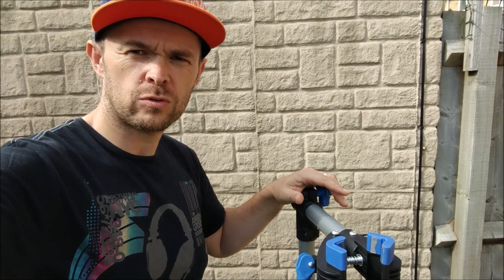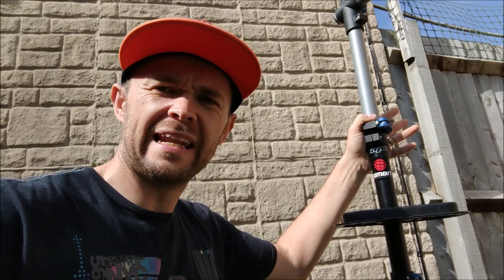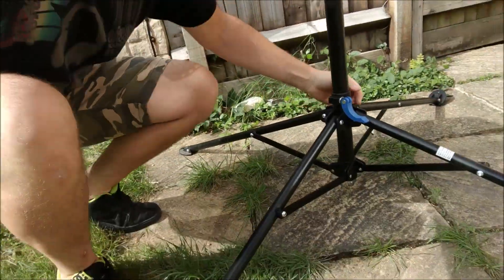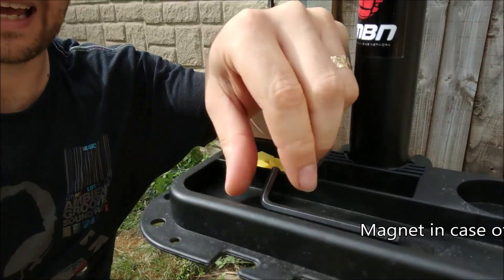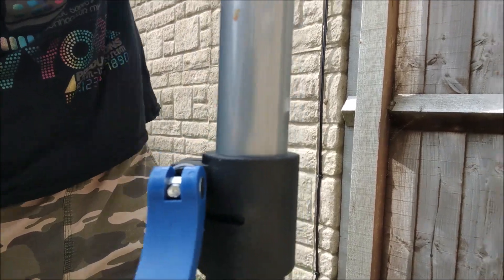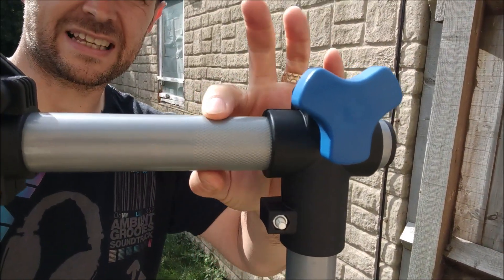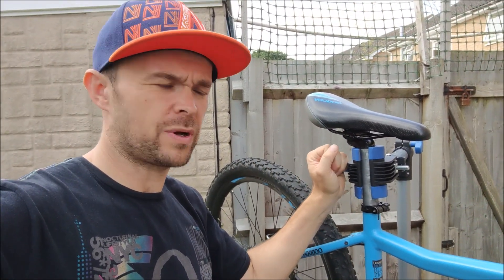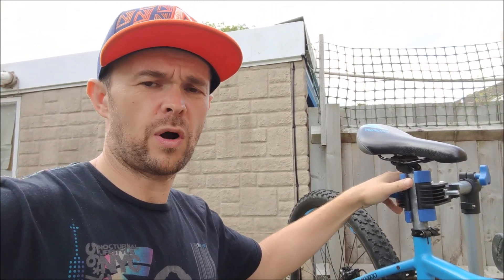Crivit Bike Maintenance Stand Review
A quick review of the Crivit Bike Maintenance Stand. Occasionally available from Lidl (UK & Europe). I picked this one up for the bargain price of £25.00, so it obviously falls into the budget category.

I have been using this for a few months now, and it is definitely better than leaning my bike up against my 'outdoor coffee table', (coffee table dumped in garden).

The Crivit Bike Maintenance Stand from Lidl is also the stand of choice for Sam Pilgrim, 'Maintenance Extraordinaire'.